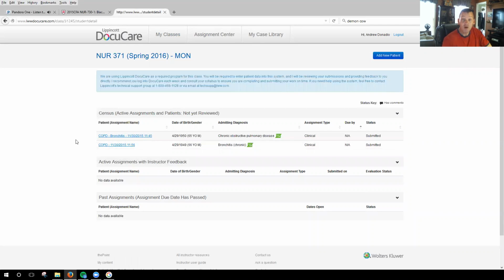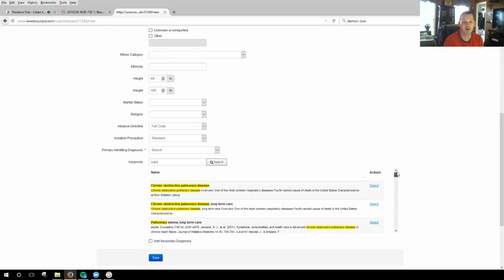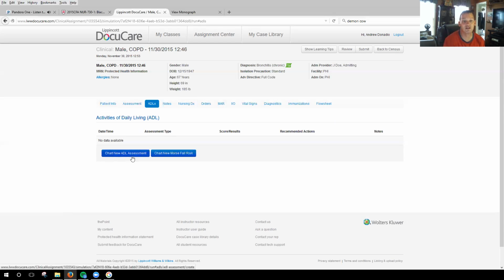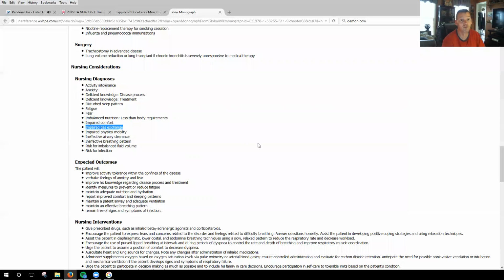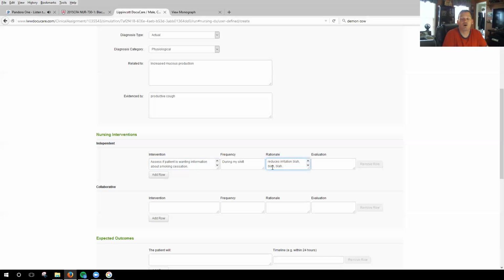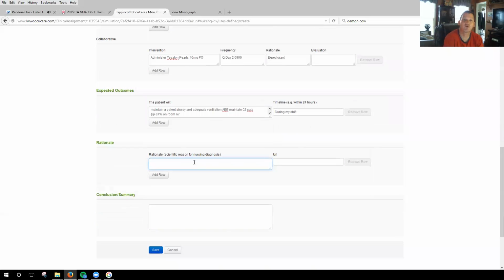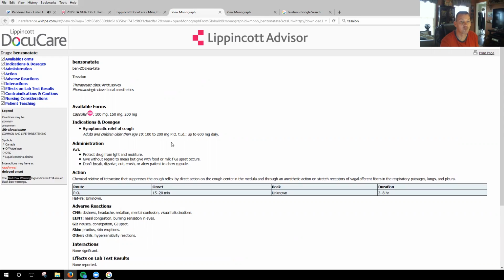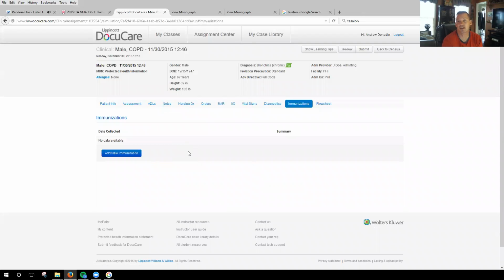Docucare 101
This is the information you will need before our first clinical day.  If it didn't start with a salutation, please bring it back to the beginning..  It is 29:55 long.